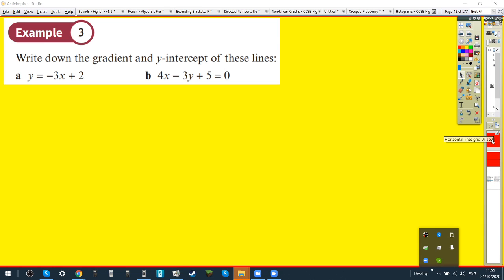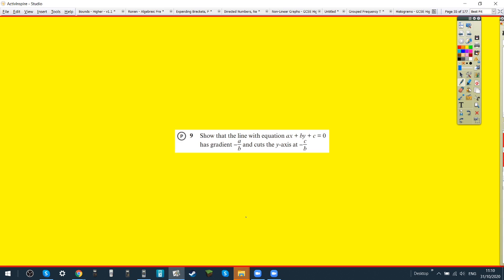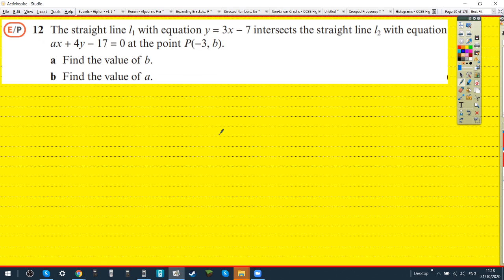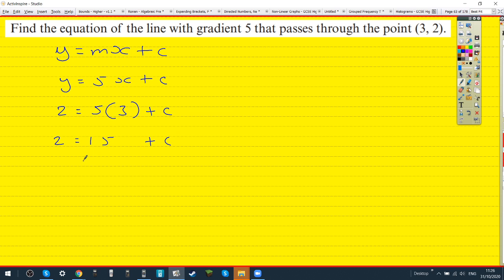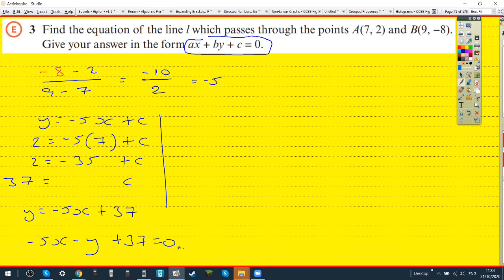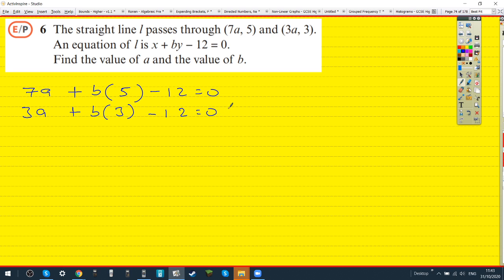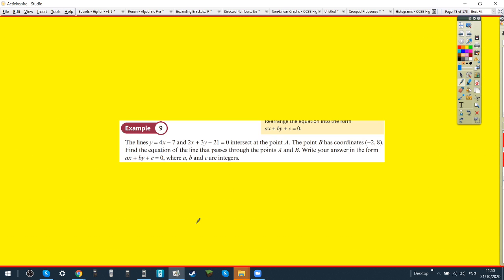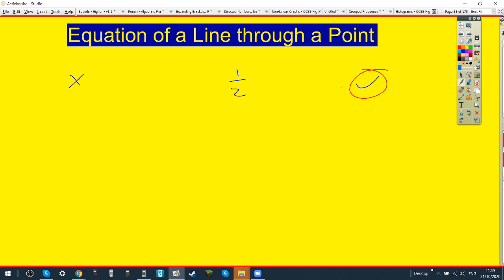Adam 5 1 5 2 y=mx+c, Equations of Straight Lines Year 1 AS Level Pure 31 10 20